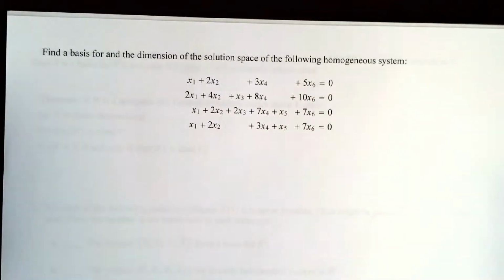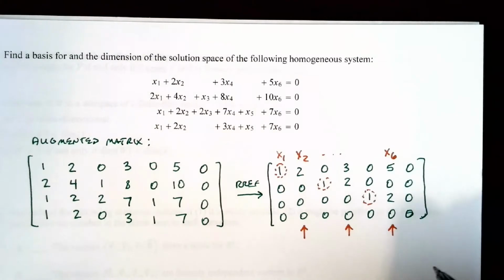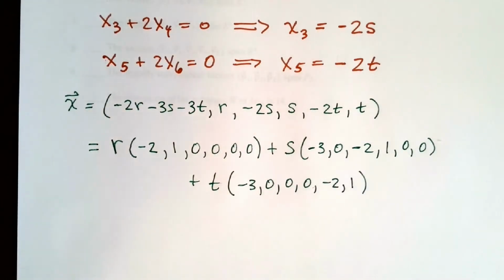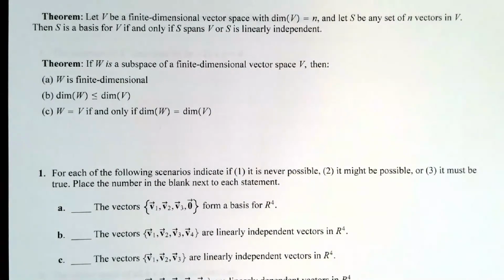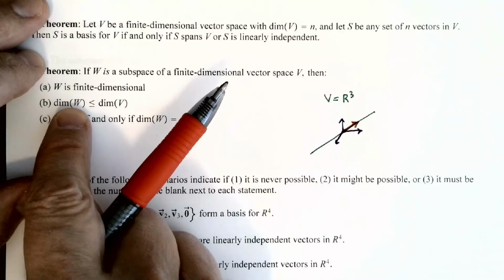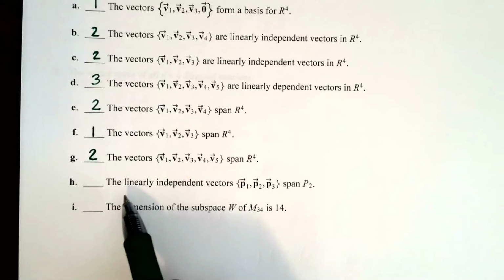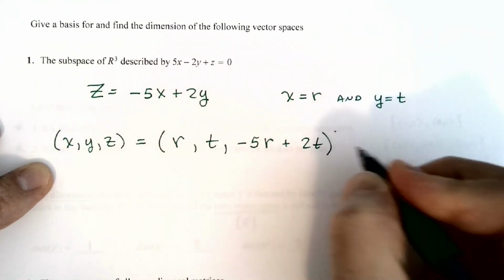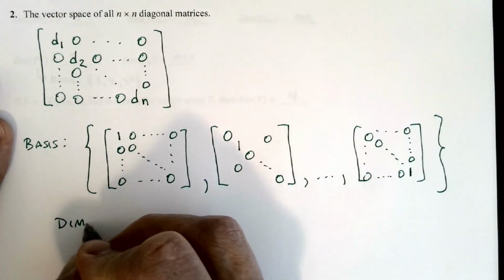Dimension Part 2